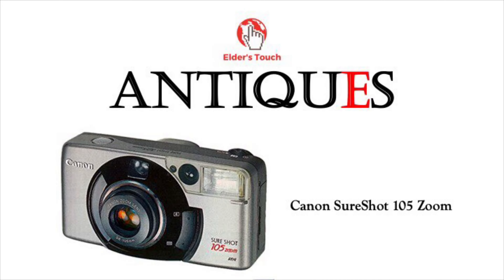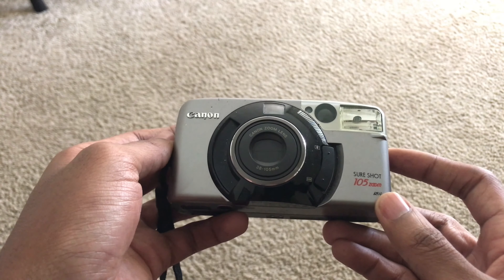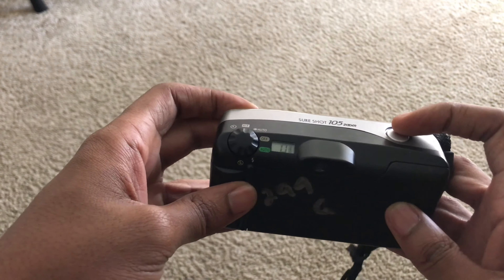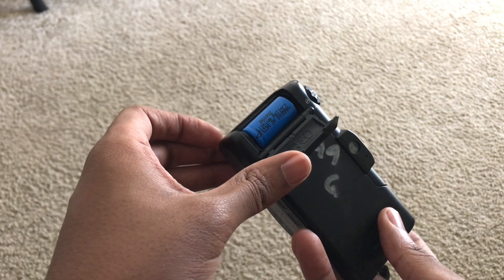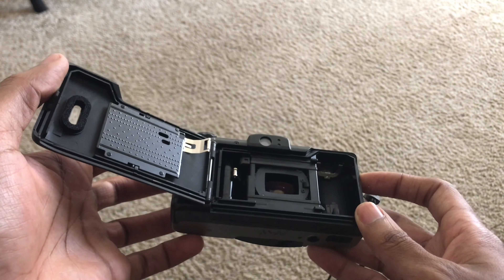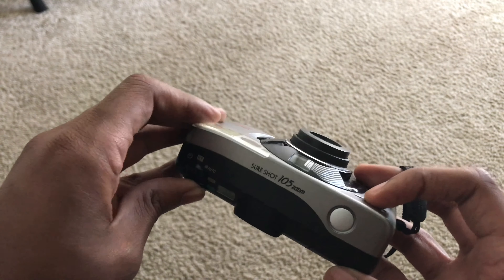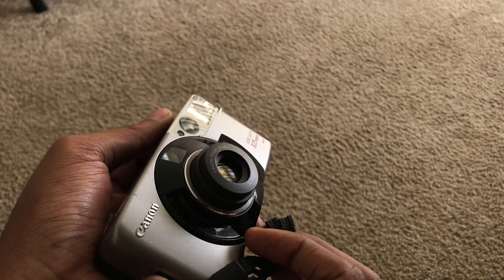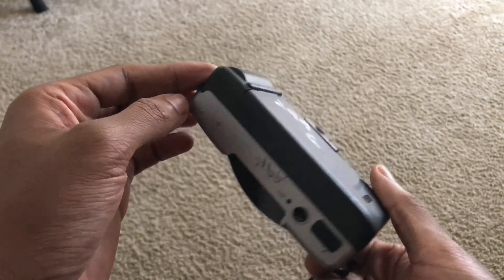Antiques - Canon Sureshot 105 Zoom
Canon Sureshot 105 Zoom